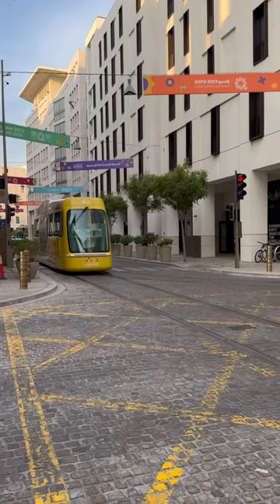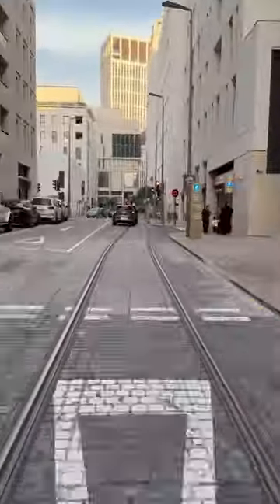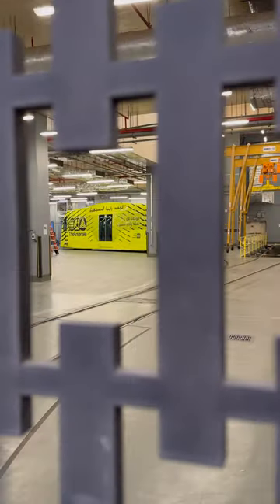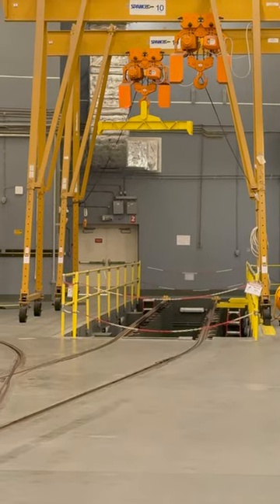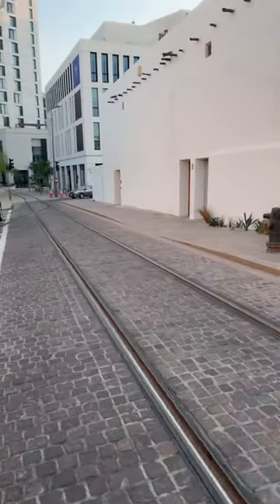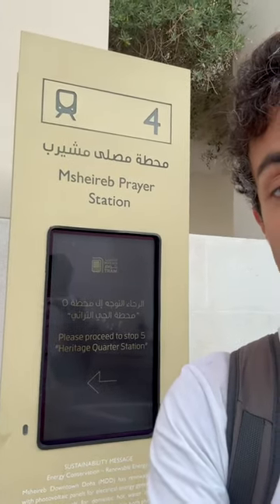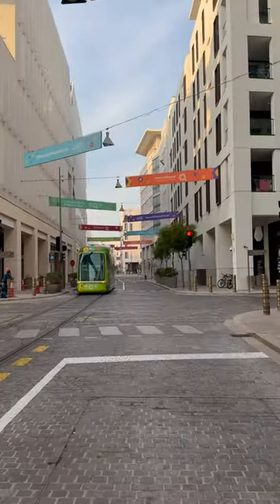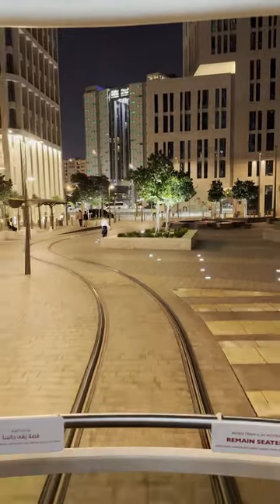Secrets of Doha’s Msheirib Tram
You might know that Doha has a really cool tram in the city centre. But did you know there’s an abandoned station and a secret, rarely used extra route? @DohaMetroLusailTram @Msheireb

Inspired by the great ​⁠@geofftech2‘s Secrets Of… series.